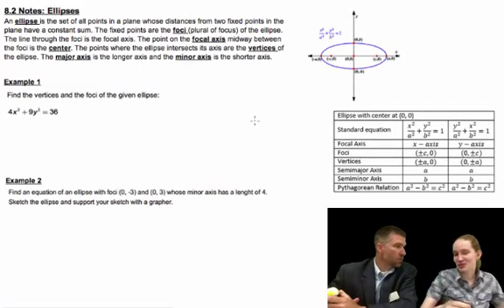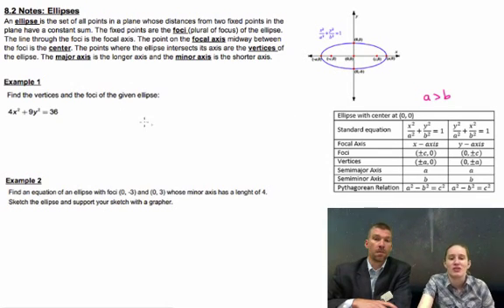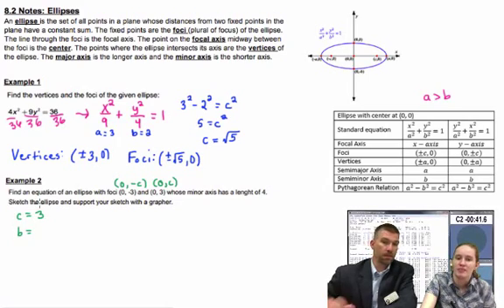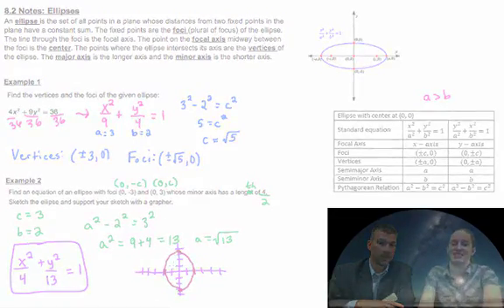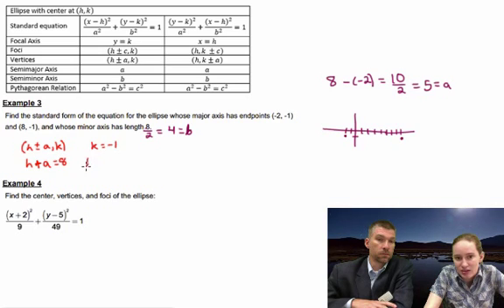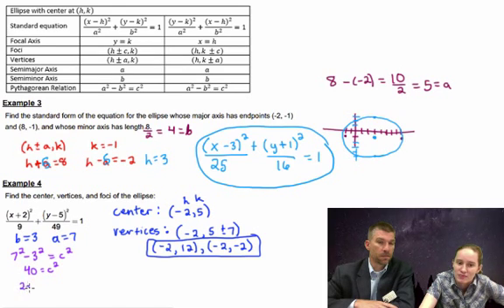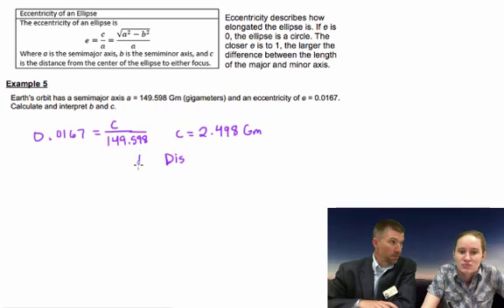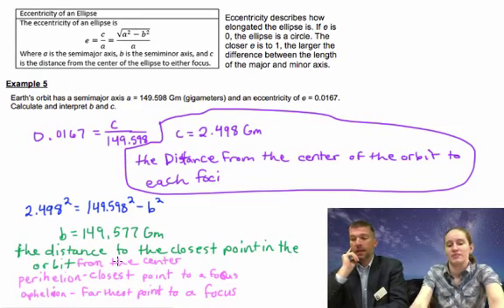Precalculus - 8.2 Notes: Ellipses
This is an entire lesson about ellipses.  Anything you want to know about ellipses and are afraid to ask...its right here!